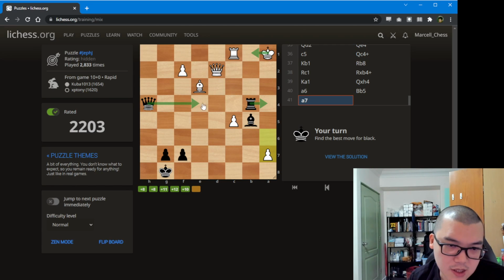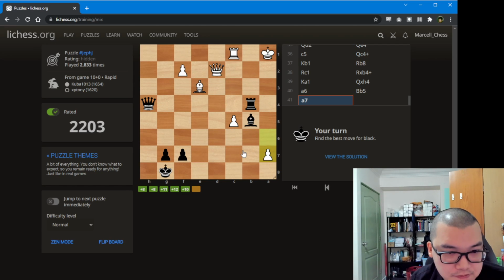Chess Tactics Training #04 (TRAINING FOR NATIONAL QUALIFIER II)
Me attempting to solve lichess puzzles for 25 minutes.